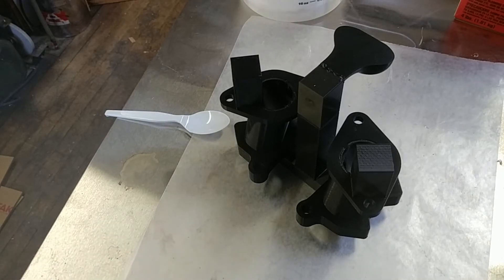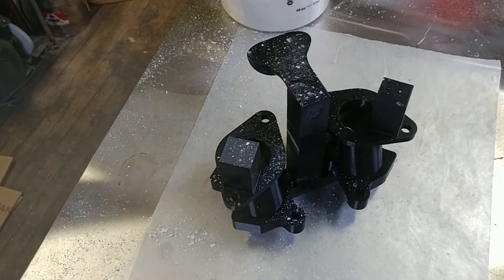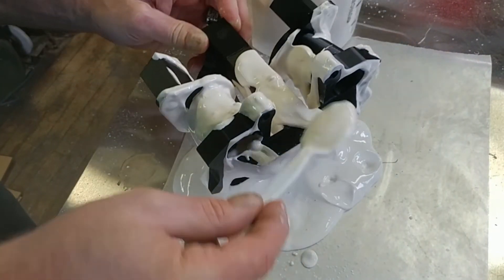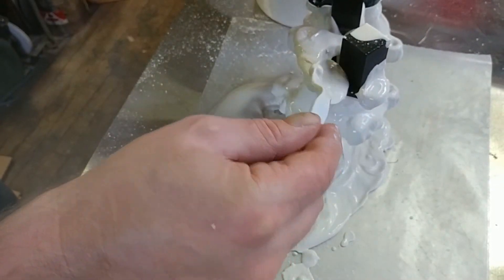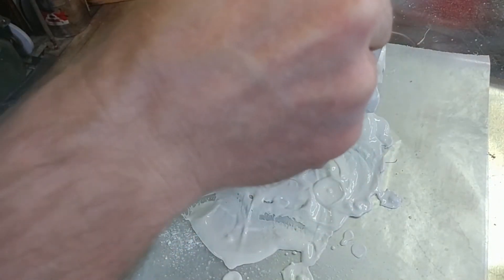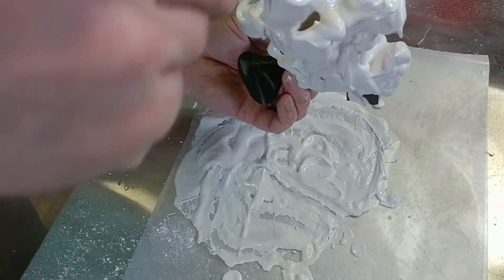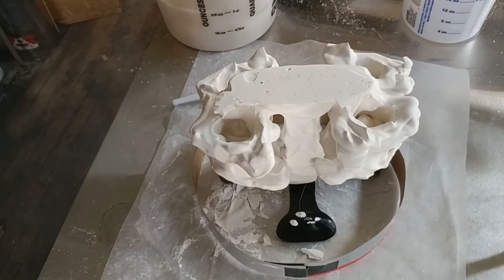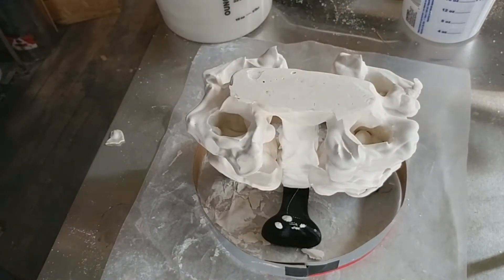Shell investment coating 3d printed mold for aluminum casting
While coating the 3d print with plaster of paris investment, I talk about strategies for successful lost-PLA investment casting.